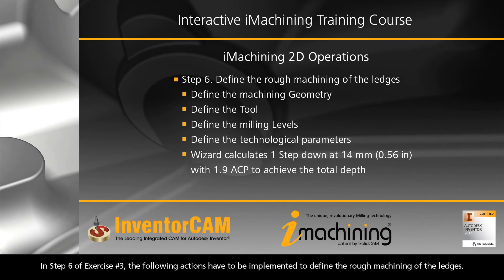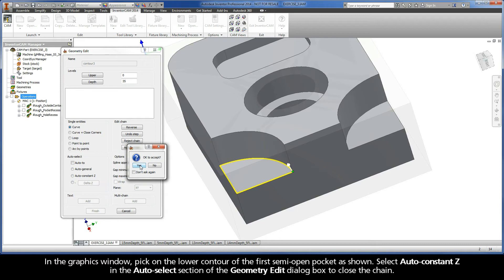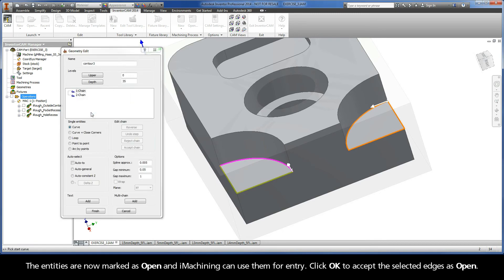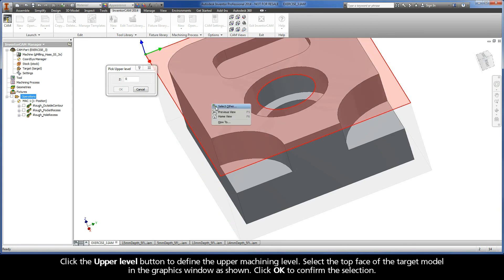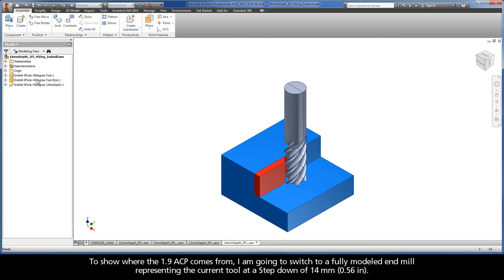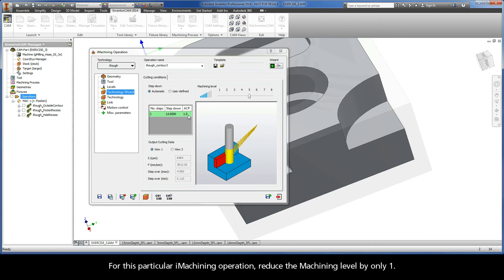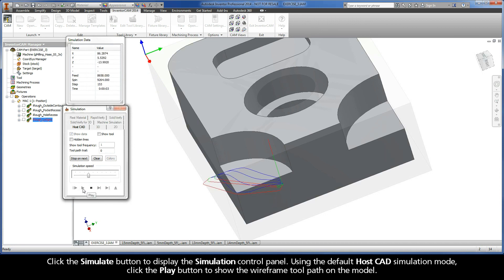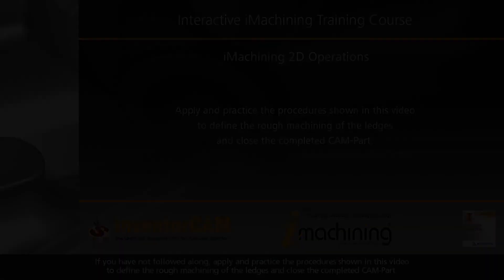InventorCAM iMachining Training Course - Exer #3: Define the rough machining of the ledges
This video is Step 6 in Exercise #3 of the Interactive Training Course for iMachining. The following actions are implemented to define the rough machining of the ledges. In this example, the Wizard is shown calculating 1 Step down at 14 mm (0.56 in) with an ACP indication of 1.9. The Step down row is painted green to indicate that the current situation for stability is Good, and the likelihood that vibrations will develop is low.